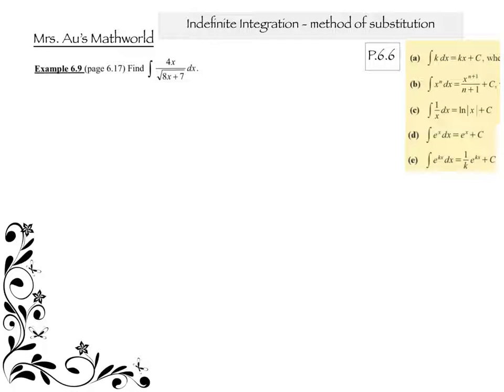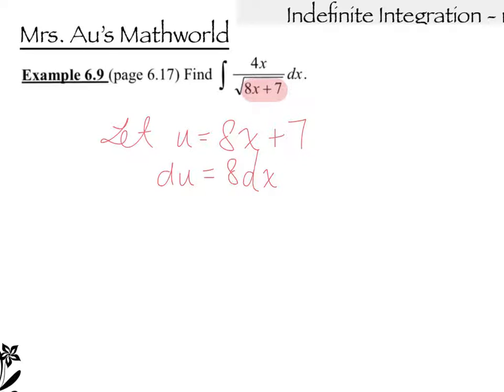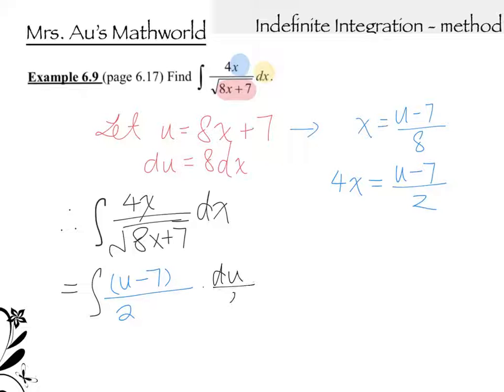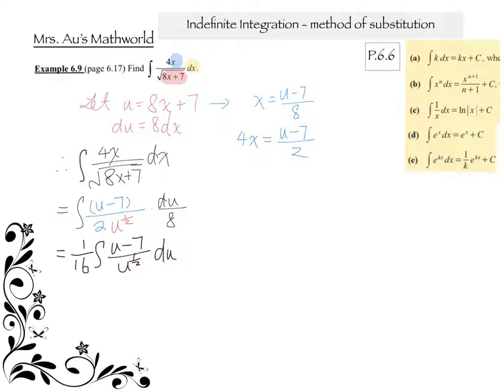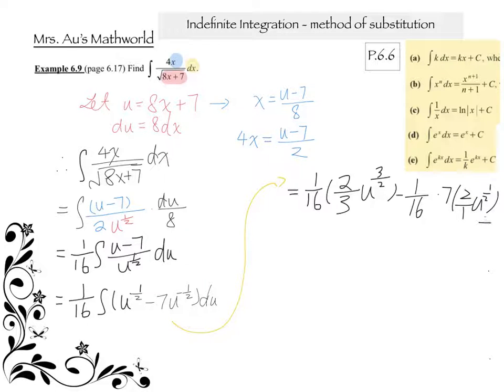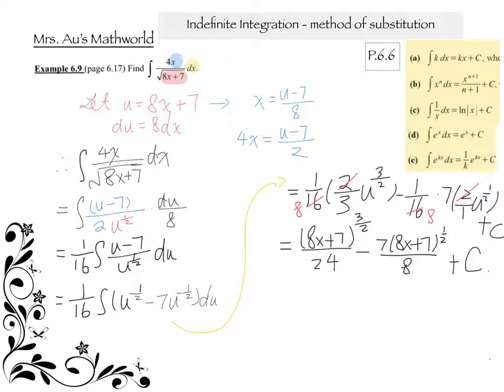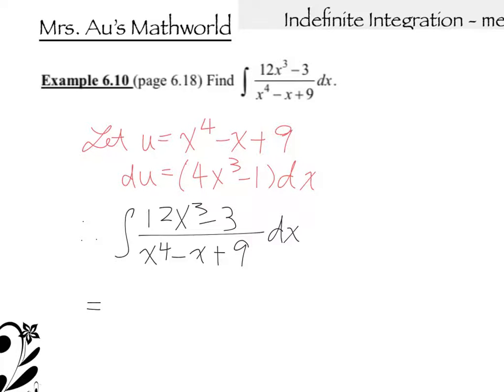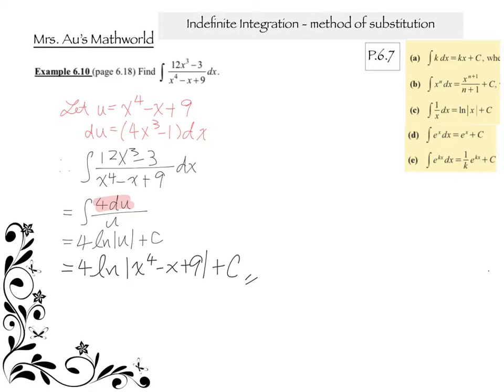Chapter 6 Indefinite Integration - P.6.6-P.6.7 method of substitution (advanced)